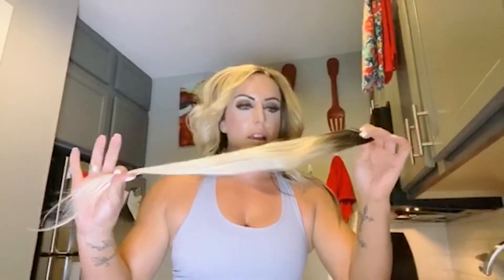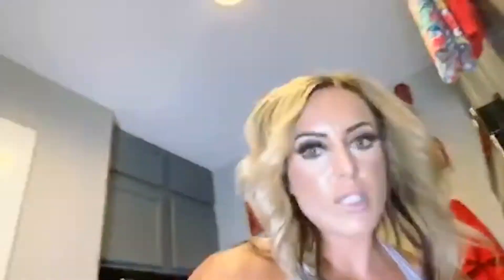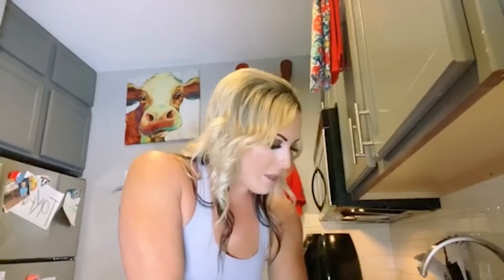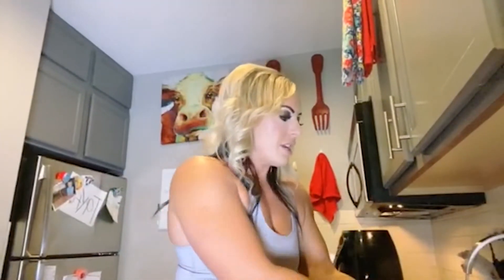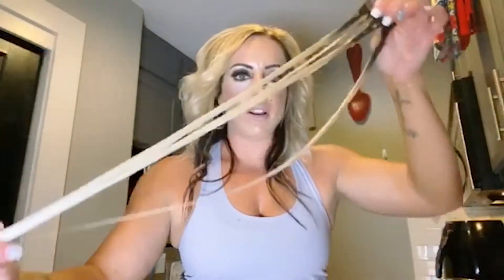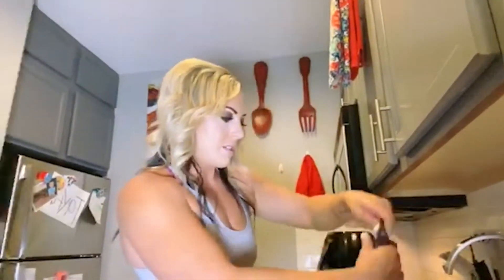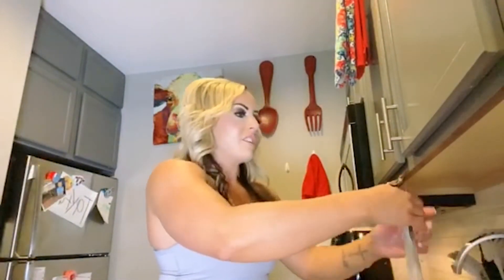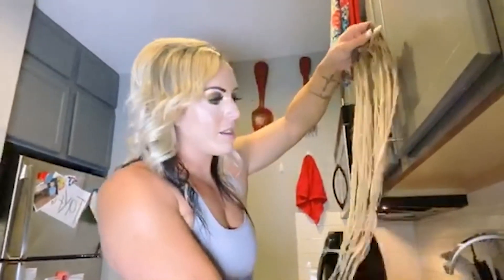How i Tone my Hair Extensions | Toning Clip-In Hair Extensions | Life Hacks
Hello my lovelies!! Here is a fun tutorial on how to tone human hair clip in hair extensions. Have you ever wondered how you fix the tone Of those hair extensions
That cake in the mail but just don’t quite match. well here is a tutorial for you to help you out. Have to be careful When Toning Extension Because they are more porous and will soak up the toner way quicker!!! I hope that this tutorial helps you Better understand how to tone your hair extensions without messing them up.

Purple shampoo is a god send! It will help get rid of that yellowish tinge that happens to us blondies !!  Being gentle and time efficient with your hair extensions is a must! You don’t want to leAve the shampoo on too long or it will turn your extensions purple or a grayish hue... so be cautious and always do a test strand !

etsy store: bodybyablondee